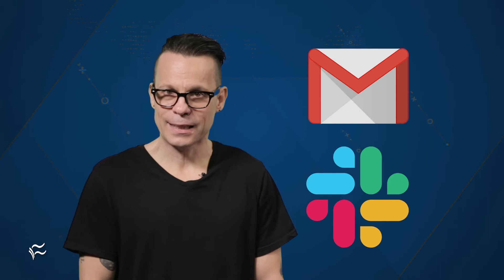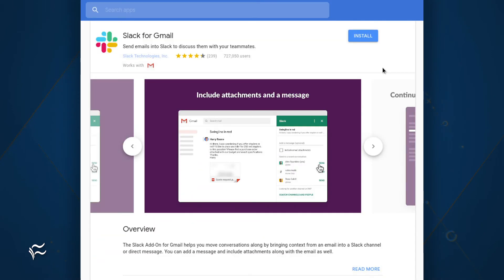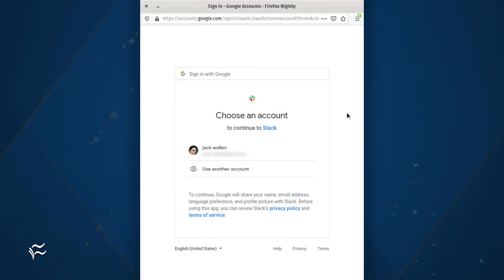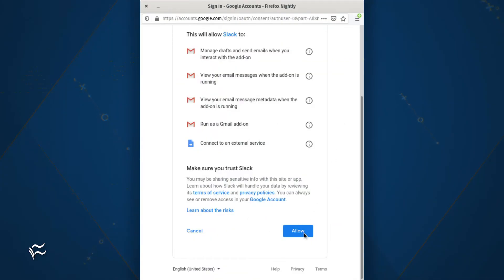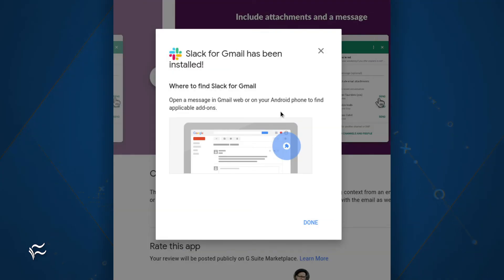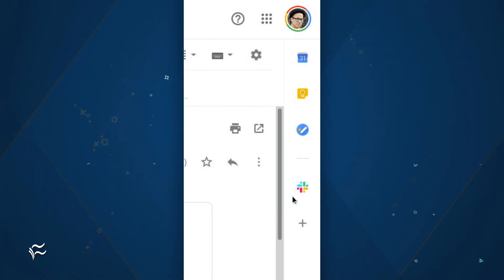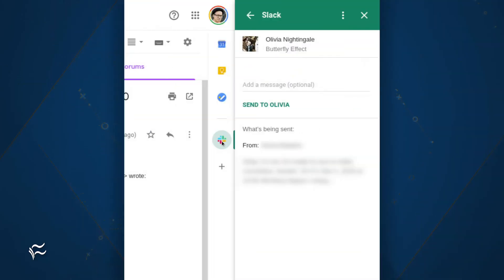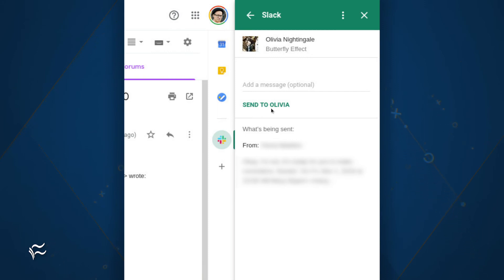How to add Slack to the Gmail sidebar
If you frequently find yourself sending the contents of email from Gmail to Slack, you're going to want to connect the two dots with this easy-to-use app.